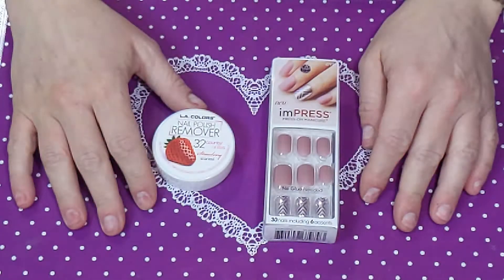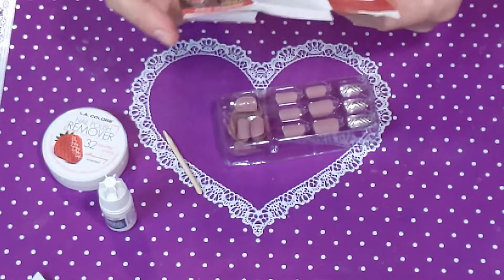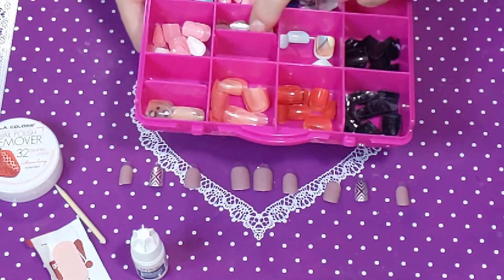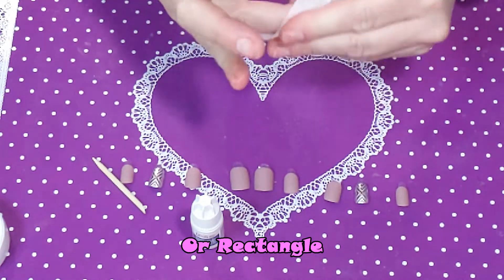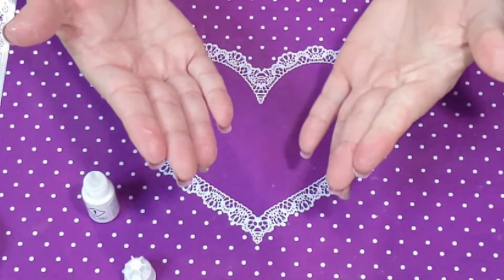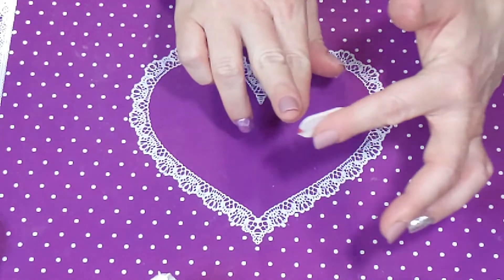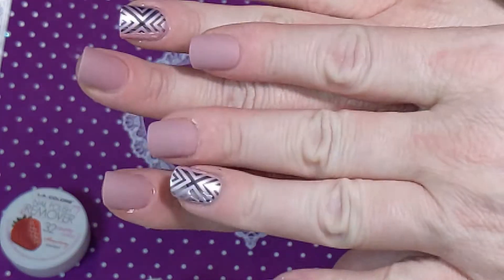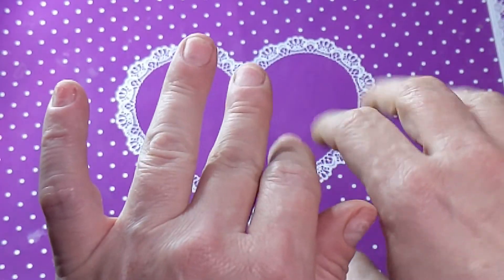imPRESS Press-On Manicure Wear Test!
Welcome! I am doing a wear test on Kiss’s Impress Nails. How well do they hold up?

Today’s Supplies:
 Impress Nails by Kiss from Target

 My Regular Nail  Supplies:
Nail Drill
UV/LED Nail Lamp Beetles
Cuticle Pusher & Cutter
Cuticle Nippers
Karlash Nail Prep Dehydrator & Bonder
Aimeili Builder Gel in A Bottle
20pcs Nail Buffer Files
Clear Crystal Rhinestones with Pick Up Tweezer and Rhinestone Picker Dotting Pen
15ml NO WIPE Rhinestone Glue Gel(LED Light Cure Needed)
Kiss Nail Tip Clipper is from Walmart

Follow MySocial Media!!!
Instagram, Snapchat, Twitter and Now Tiktok!

Follow my Hair Social too!

Thank You For Checking my channel out! All products shown in my videos I purchased myself with my own money unless stated otherwise. All opinions are always my very own.